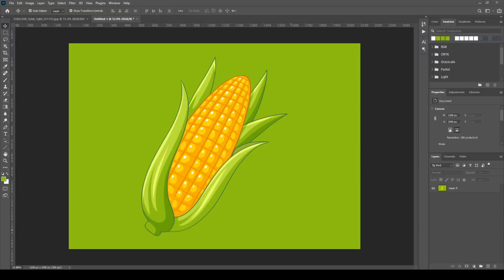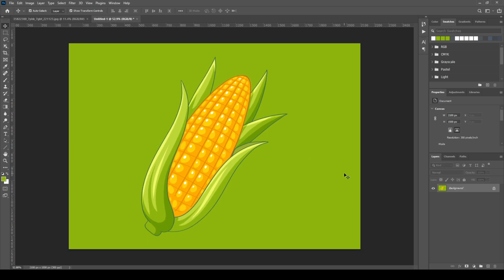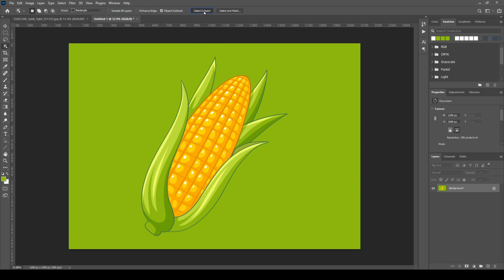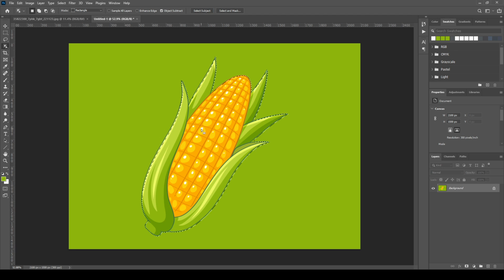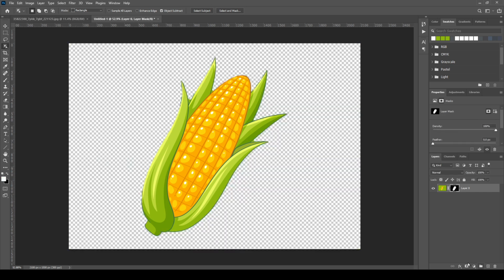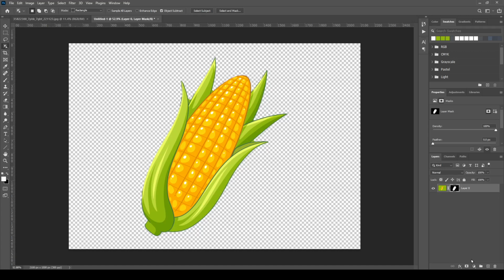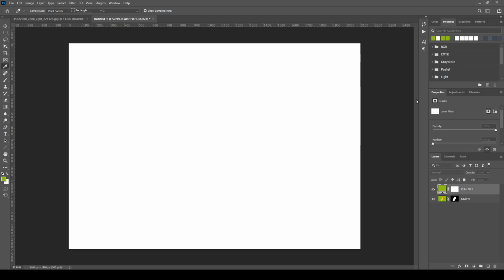How To Remove Same Color Backgrounds In Photoshop - 2025 (Tutorial)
How To Remove Same Color Backgrounds In Photoshop.

In this video, I'm going to show you How To Remove Same Color Backgrounds In Photoshop.